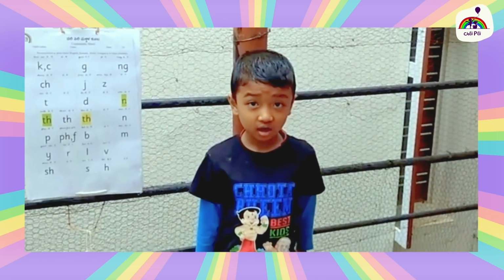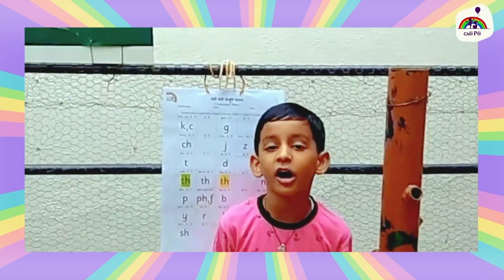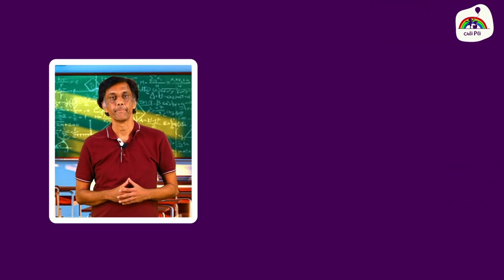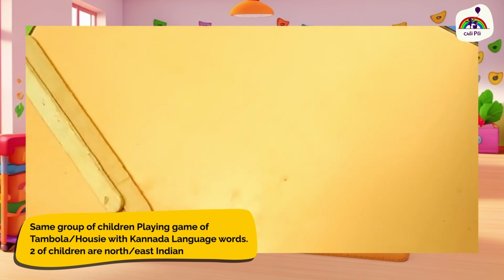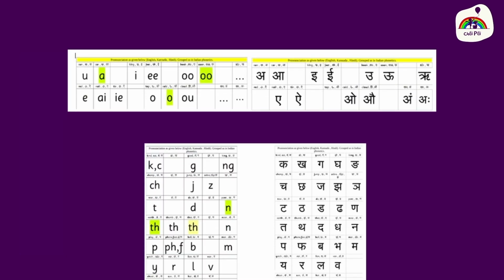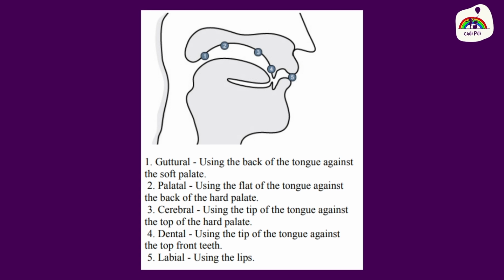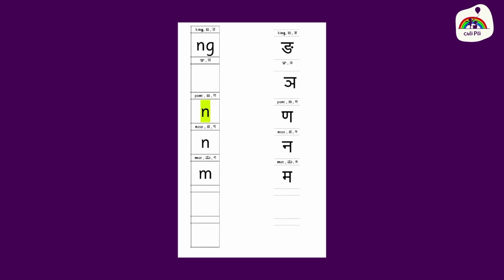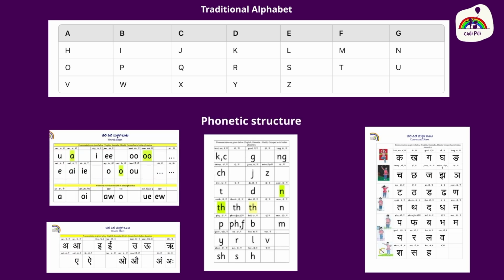The Secret to Learning Multiple Languages with Phonics!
🎉 Welcome to a Revolutionary Way of Learning Phonics! 🚀

In this video, we introduce a fun, innovative method to help children read and write without depending on letters!
Instead of starting with the alphabet, we focus on phonological awareness—helping kids recognize and break down sounds first, making learning easier, faster, and applicable across any language!

🧠 What You’ll Learn in This Program:

✅ How phonics builds strong reading foundations
✅ Why sound-based learning works best
✅ How kids can learn multiple languages at the same time
✅ A faster, smarter method compared to traditional phonics

This method works for:
🌍 English, Hindi, Kannada, Marathi, Spanish, German, and other phonetic languages!